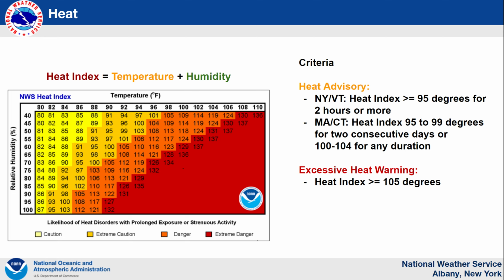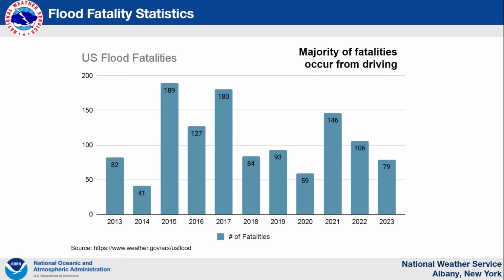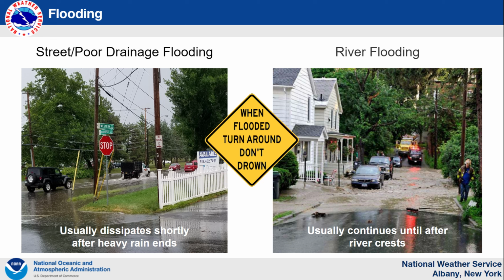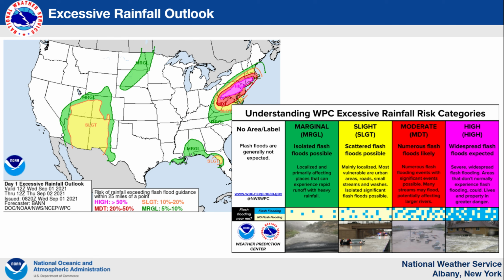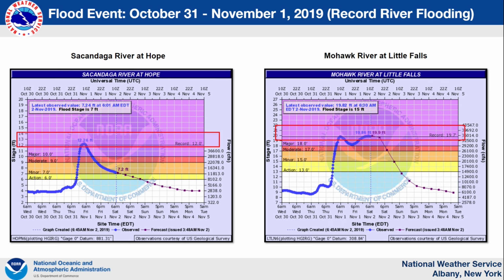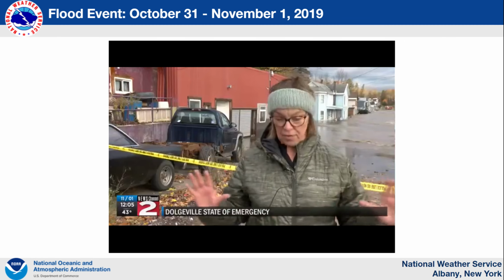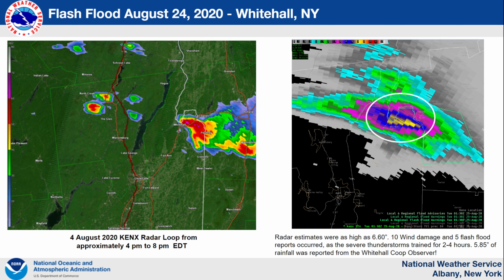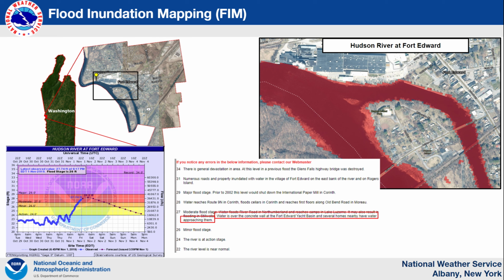2024 Spring SKYWARN Spotter Training - Part 5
This is video 5 of 6 of the Spring SKYWARN Spotter Training program for the NWS Albany office. This training series is an overview of NWS Albany summer weather operations, products and climatology, thunderstorms and severe weather and how to report to the National Weather Service!

View the description in the 6th video in this series for a link to complete a quiz and become a trained weather spotter for the National Weather Service at Albany!